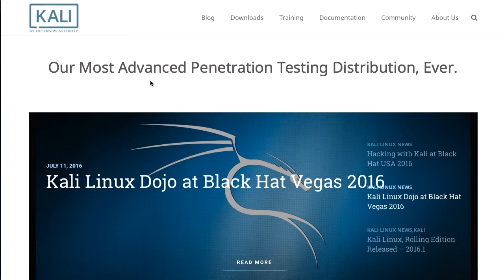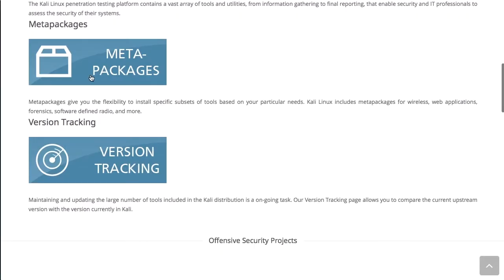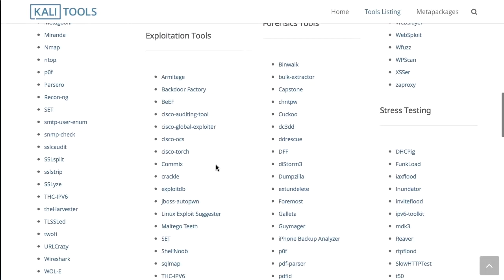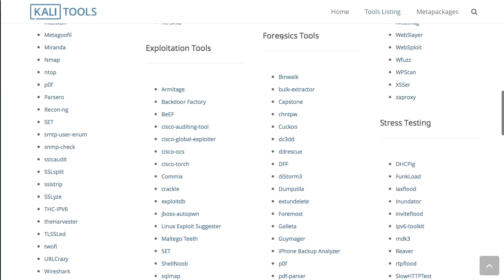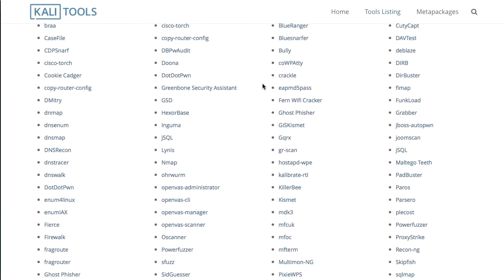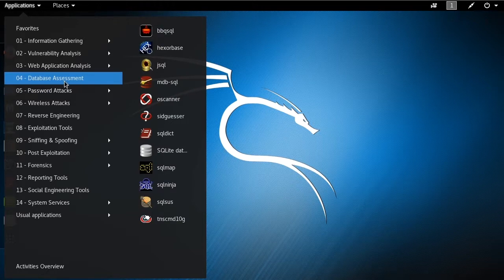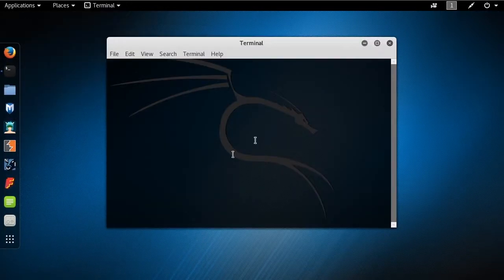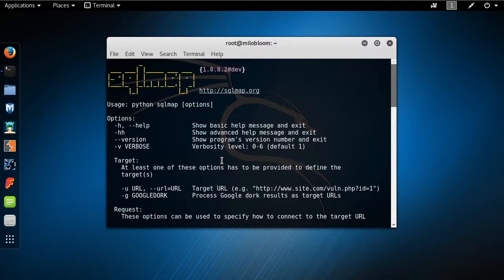#3 Intro.. to Kali Linux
I don't take any responsibilities if anything happens.